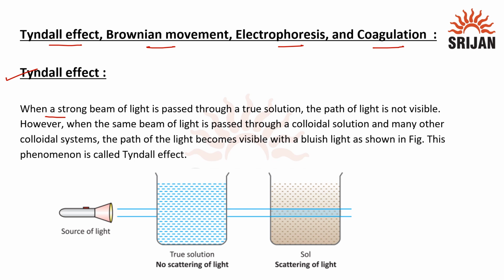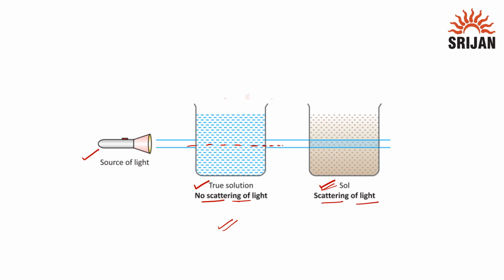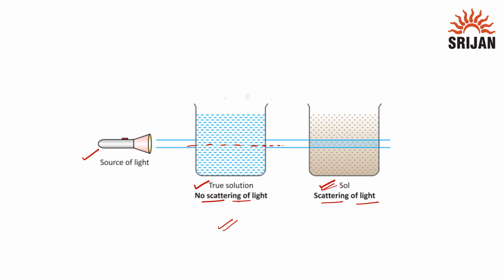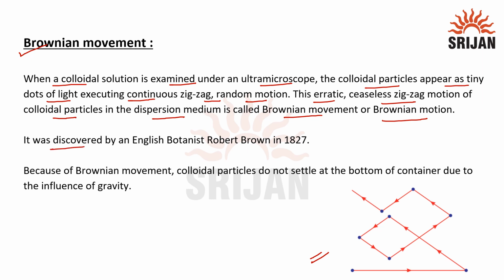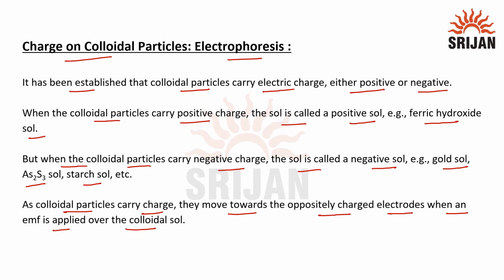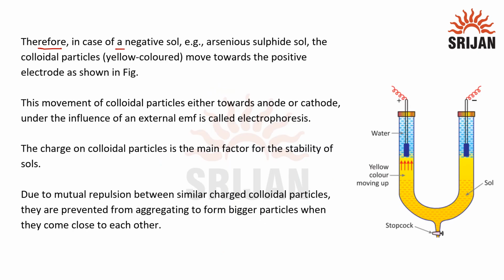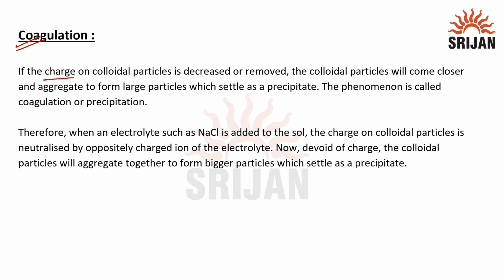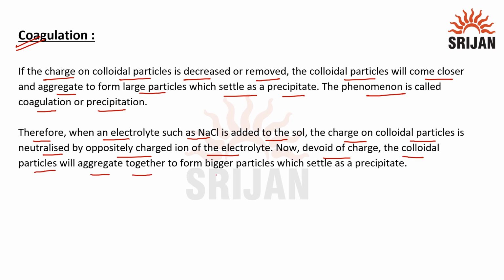14. Tyndall Effect, Brownian Movement, Electrophoresis and Coagulation